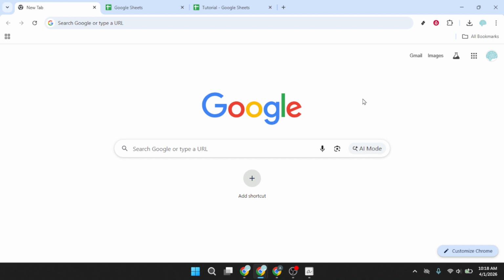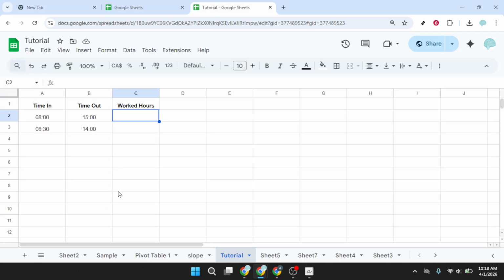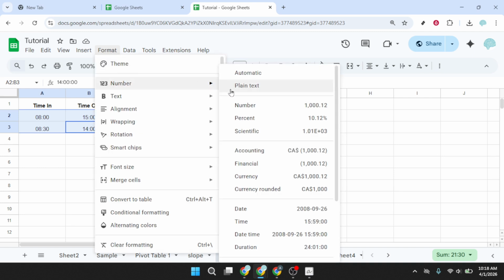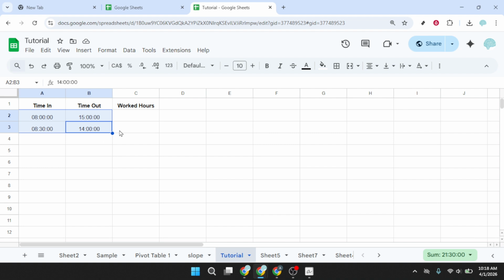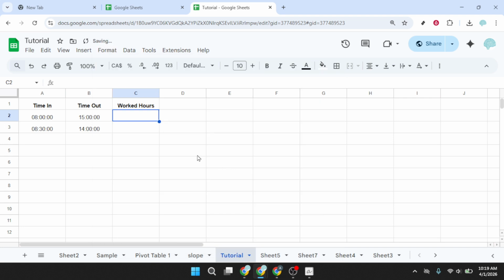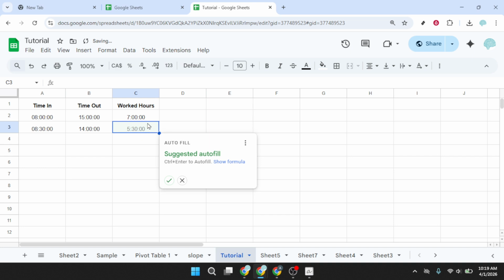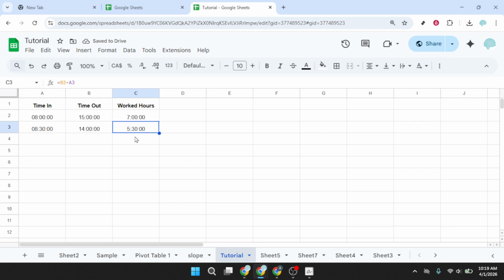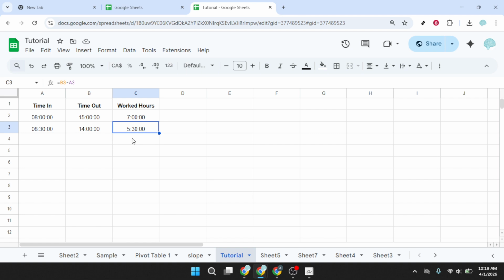How To Calculate Time In Google Sheets (Full Guide 2026)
In this video, we discuss how to calculate time in Google Sheets using the time difference formula to effectively calculate hours worked. By applying proper custom number formatting, you can format duration Google Sheets cells to build a flawless time tracking spreadsheet. Watch this Google Sheets tutorial to master the timesheet template creation process.

00:00 Intro00:18 Opening Google Apps Menu00:23 Selecting Google Sheets00:27 Opening the Tutorial Spreadsheet00:29 Data Entry Requirements00:44 Selecting Time In and Time Out Cells00:50 Opening the Format Menu00:53 Navigating to Number Options00:58 Applying Time Format01:00 Validating Time Entries01:13 Choosing the Calculation Cell01:24 Accessing Format Menu for Result01:27 Navigating to Number Options Again01:29 Applying Duration Format01:31 Why Use Duration Format01:40 Starting the Subtraction Formula01:44 Selecting Cell References01:50 Formula Syntax Overview01:57 Completing the Calculation02:01 Suggested Autofill Feature02:04 Correcting Result Display Issues02:15 Dealing with Overnight Shifts02:31 Ensuring Proper Time Values02:38 Summary of Steps